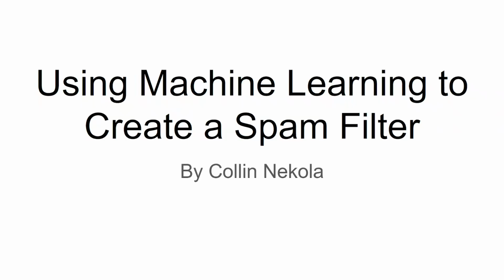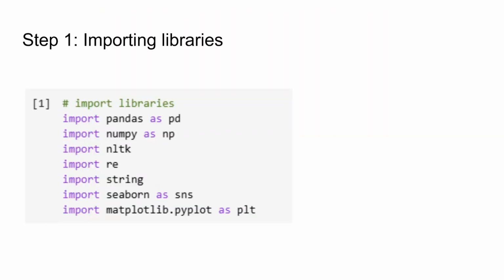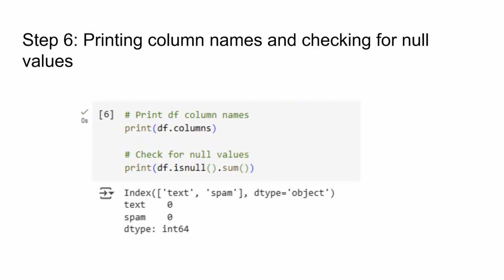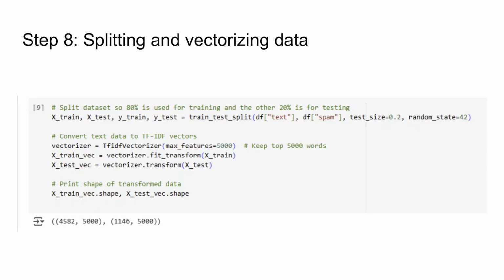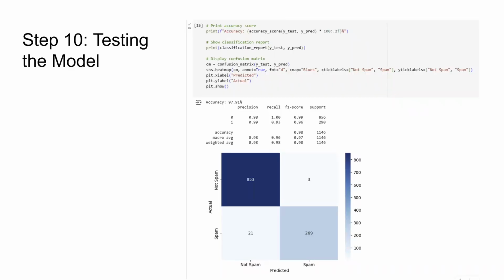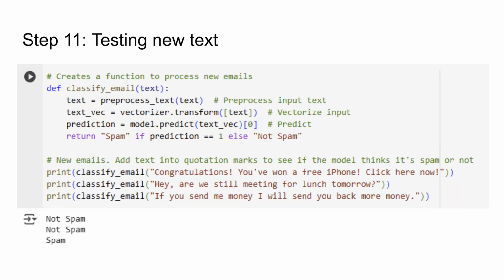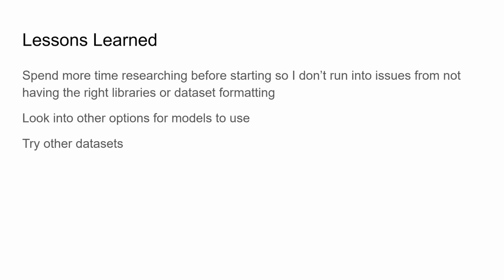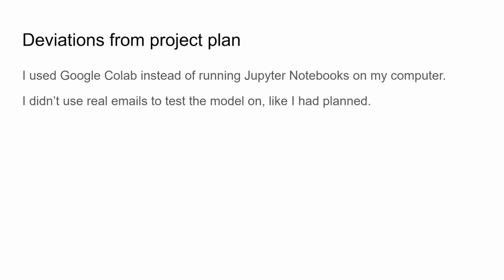Spam Filter Presentation